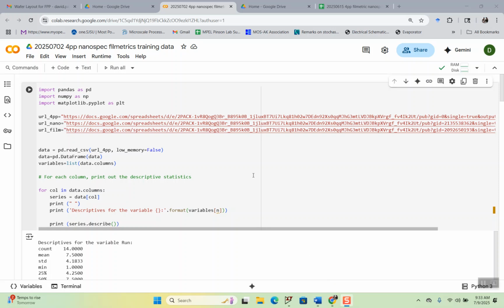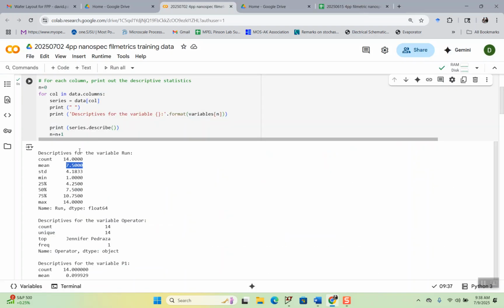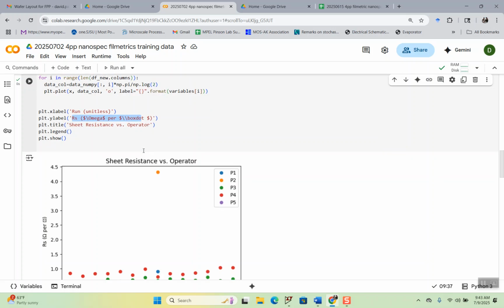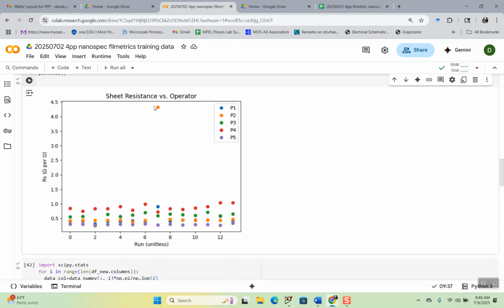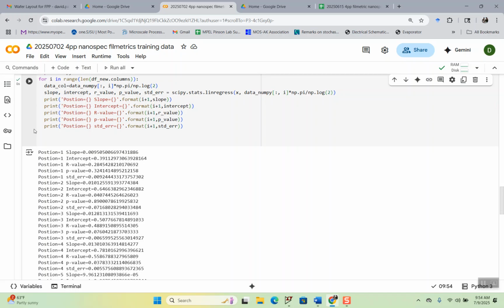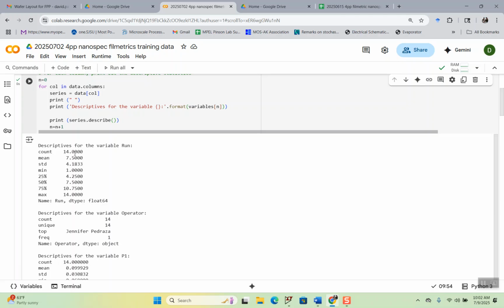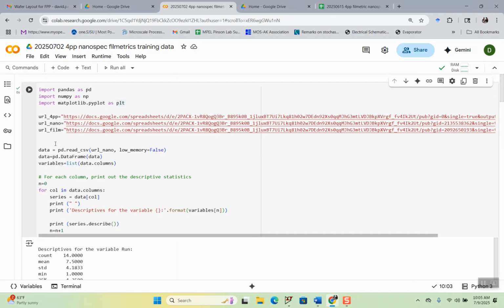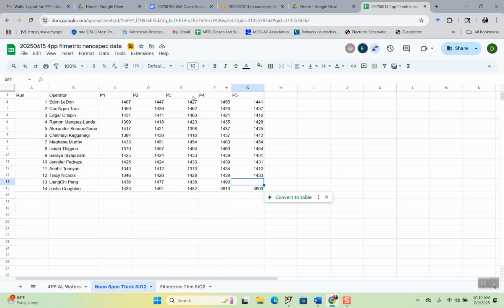Semicondcutor Data Analysis with Python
Python, Numpy, SciPy, Pandas, four probe nanospec,